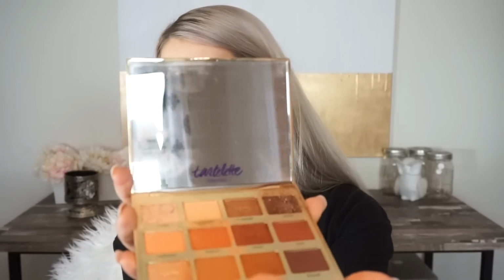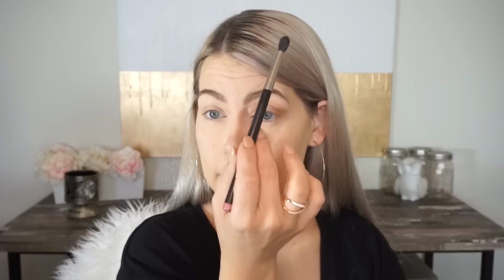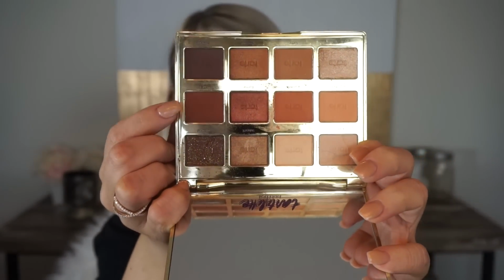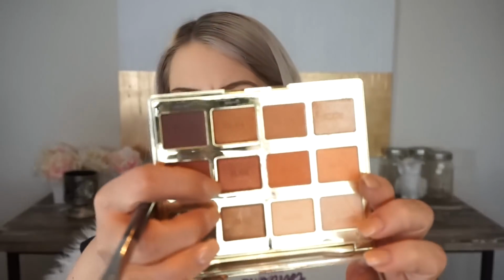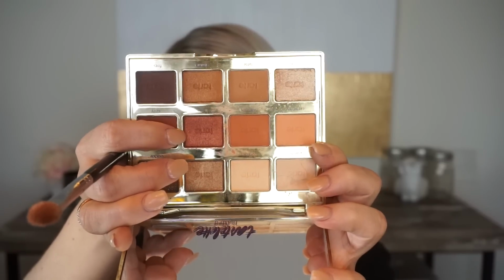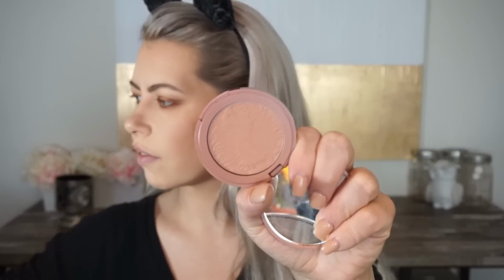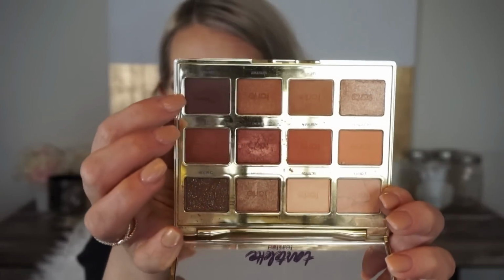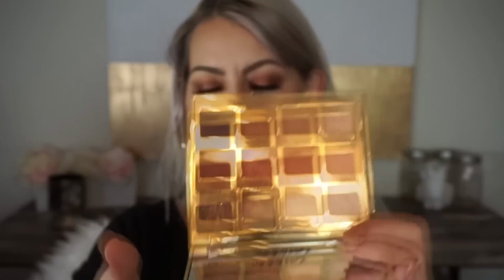Fall Halo Eye Tutorial for Hooded Eyes | Tarte Toasted Palette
What do you guys think of this palette!? Let me know below!

Buy this palette! You will not regret it!!

Wanna be friends on Insta and see lots of cute cat and dog pix?! _brittnaynay_